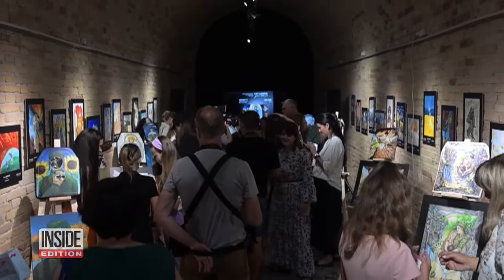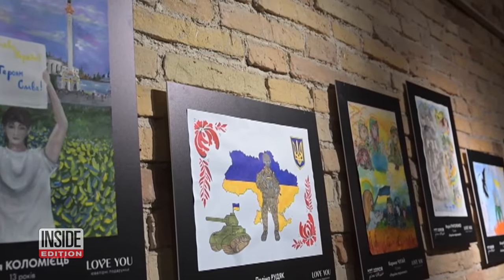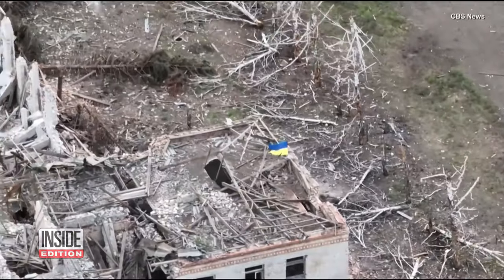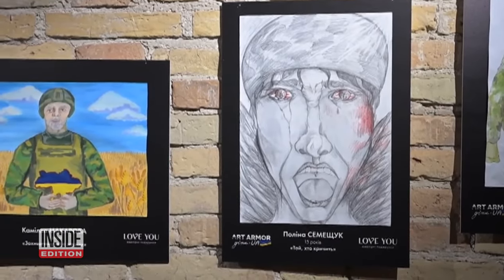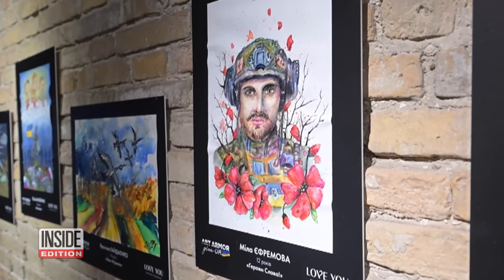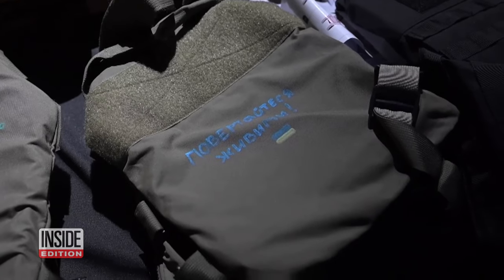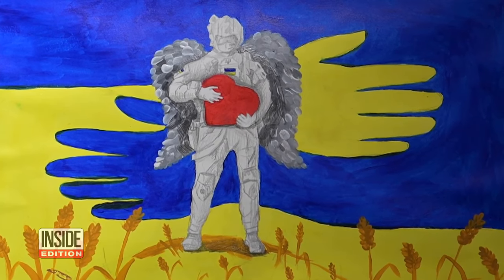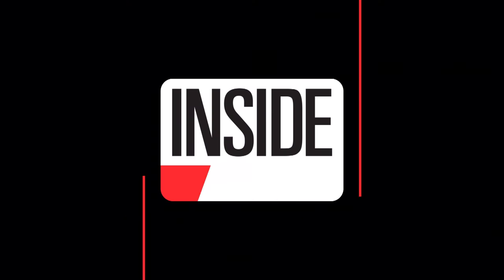Art by Ukrainian Children Shows Their Hopes for Peace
An exhibition called ‘ArtArmor’ features paintings created by Ukrainian kids. The goal was to boost the morale of Ukrainian soldiers on the frontline of the conflict with Russia. Paintings of soldiers, weapons, and the bold yellow and blue of the Ukrainian flag shows the fighting through the eyes of these youth artists. They used more than paper for their canvas. Bullet-proof tactical vests also got the special touch of children’s paint.